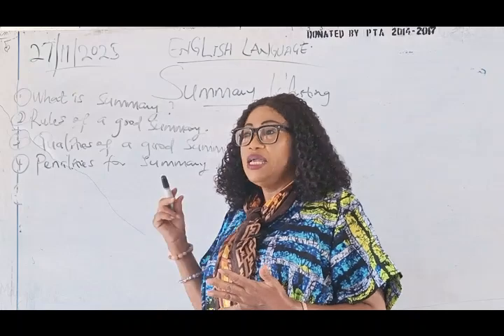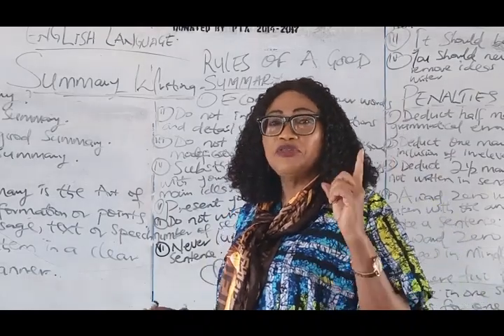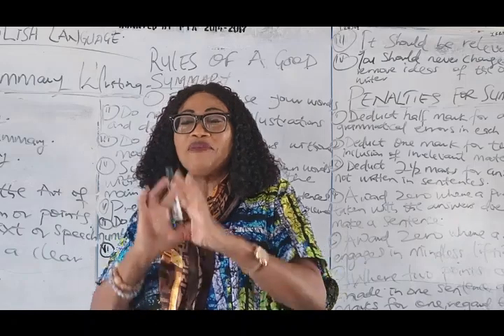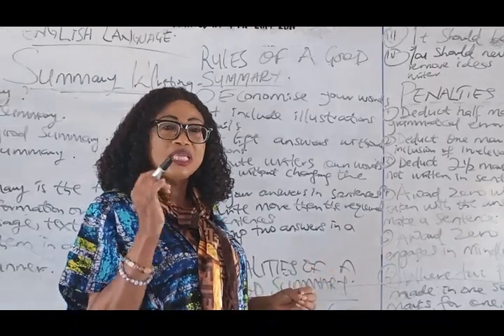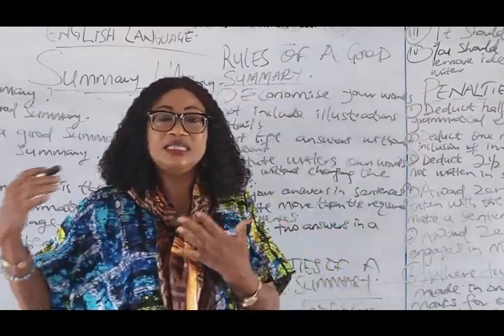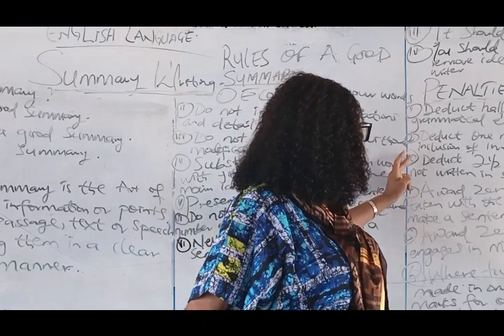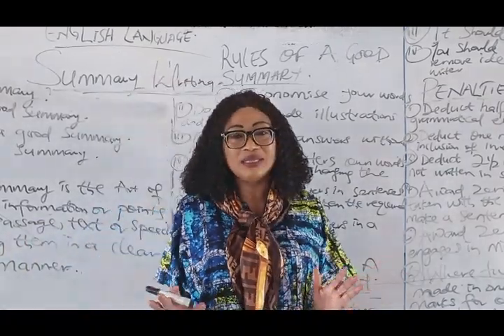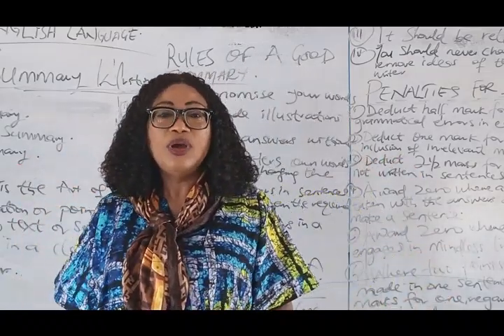FGGCBWR LESSON SERIES SS3 ENGLISH LANGUAGE SUMMARY WRITING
SS3 ENGLISH: SUMMARY WRITING